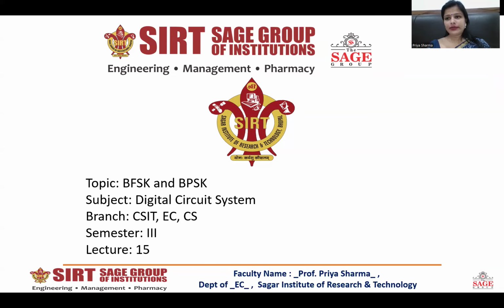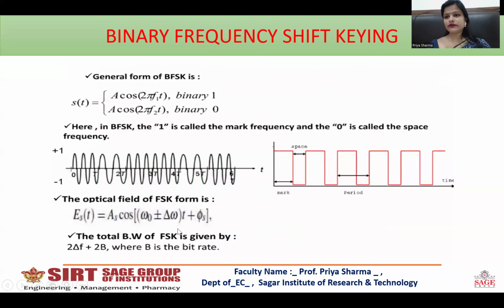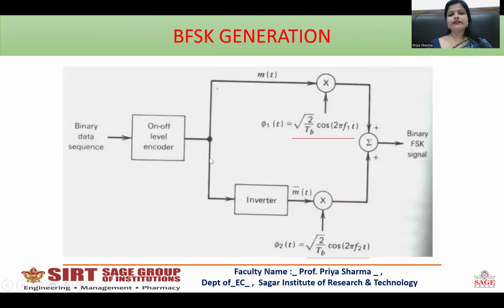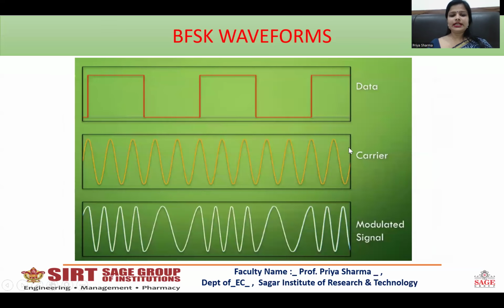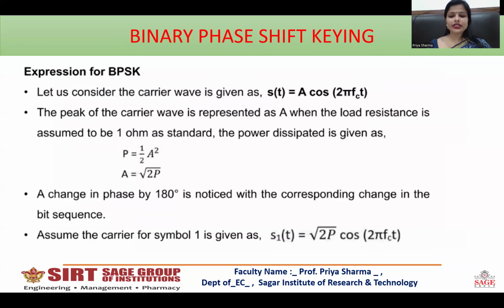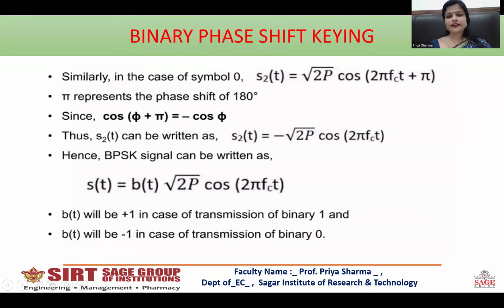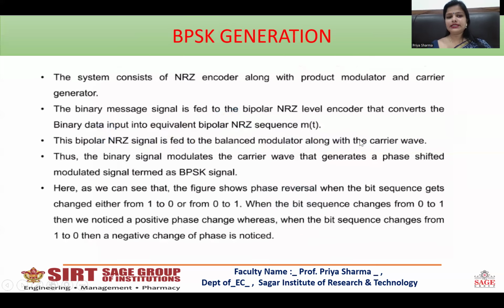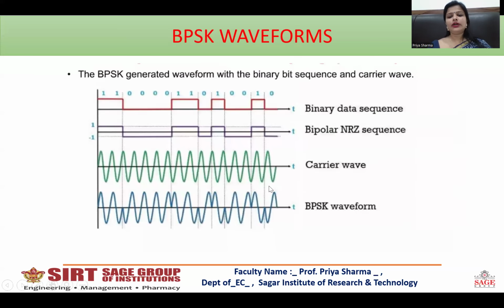Binary Frequency and Phase Shift Keying | Digital Circuit System | SIRT Bhopal | Prof. Priya Sharma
BPSK stands for Binary Phase Shift Keying. It is a type of modulation used in digital communication systems to transmit binary data over a communication channel. In BPSK, the carrier signal is modulated by changing its phase by 180 degrees for each binary symbol.
Frequency-shift keying (FSK) is a frequency modulation scheme in which digital information is encoded on a carrier signal by periodically shifting the frequency of the carrier between several discrete frequencies.